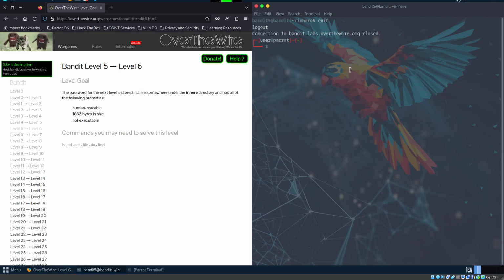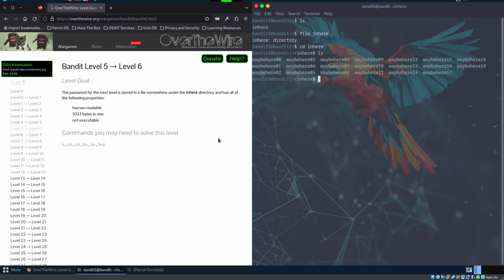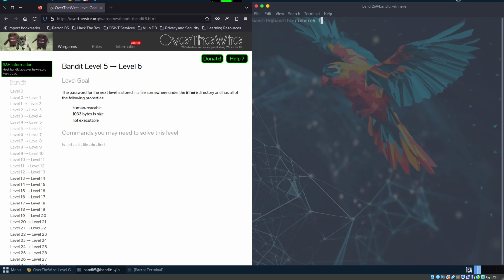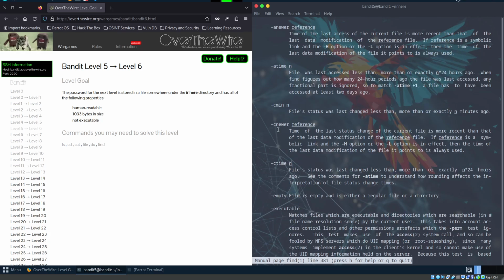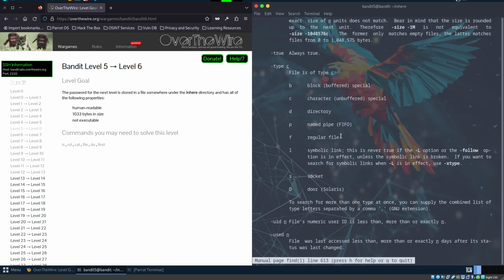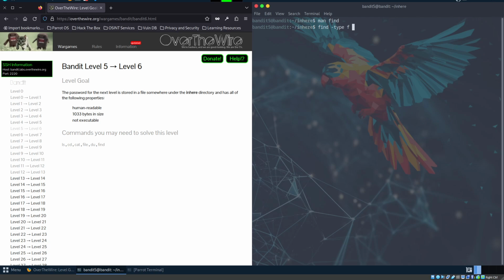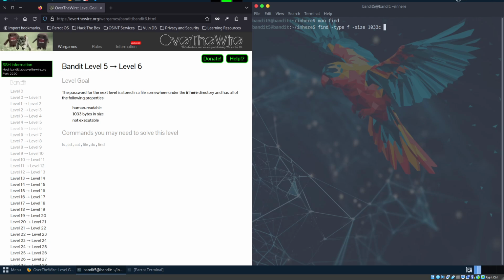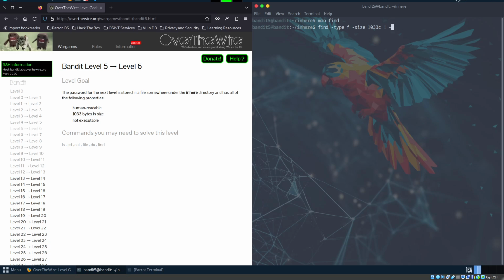Over the wire - Bandit 5 solution and explanation. Walkthrough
In this video we solve the Over the wire challenge, bandit 5.

We cover the find command and three flags, type, size, and executable. As well as how the logical expression ! works in conjunction with the find command.